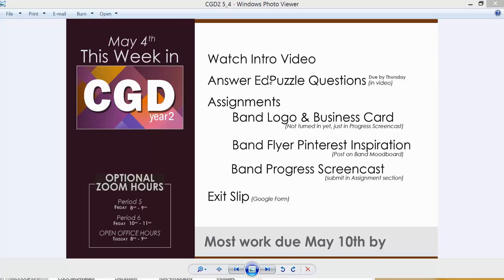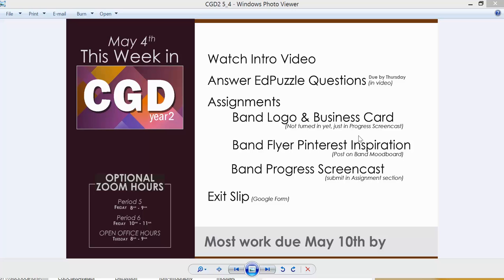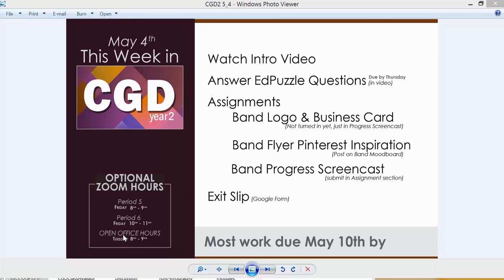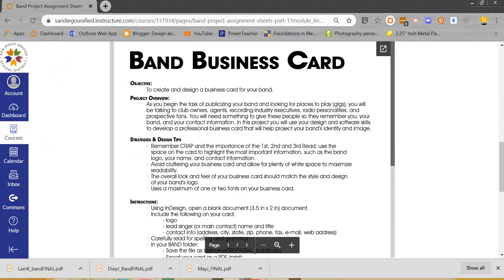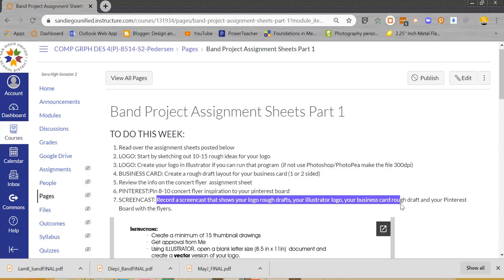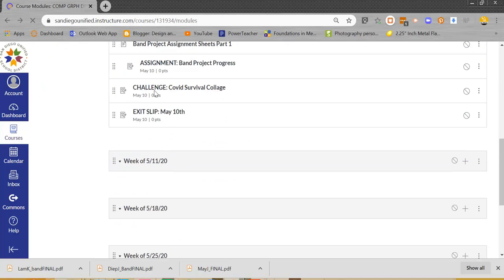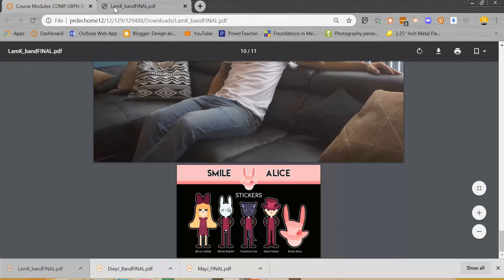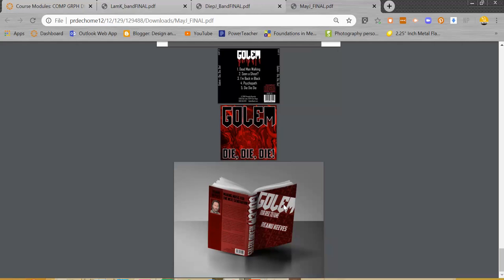CGD3 Intro Week of May 5th, 2020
Overview of the week. More information posted in Canvas